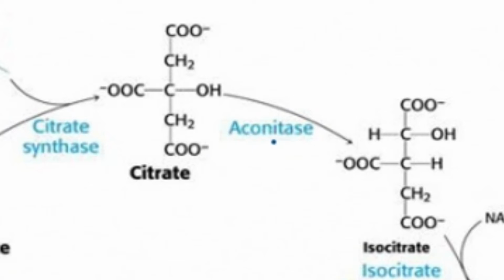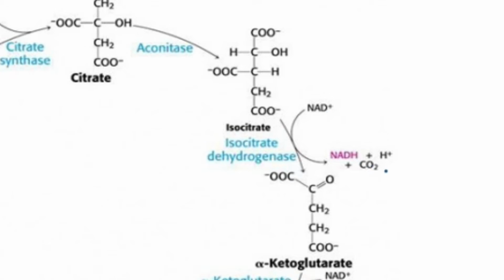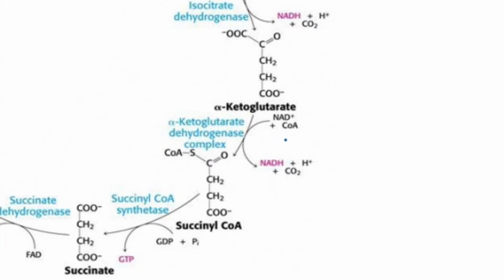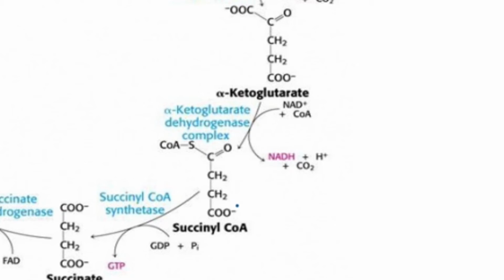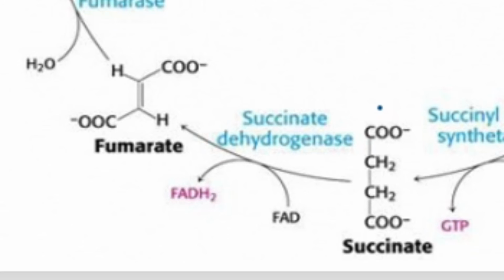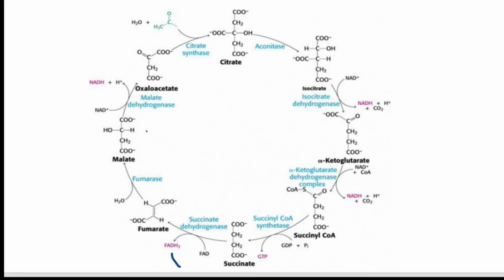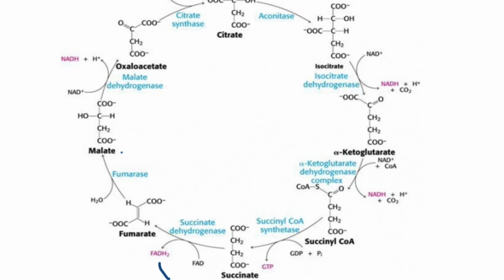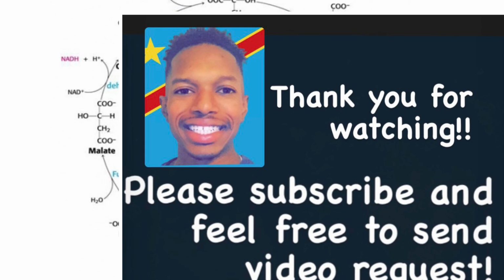Biochemistry metabolism | TCA Cycle step by step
This video goes over the Kreb cycle.

Prior to its start pyruvate get converted in the pyruvate dehydrogenase complex into AcetylCoa.

Acetyl Coa enters the mitochondria and begins the cycle. It reacts with Oxaloacetate to make Citrate.

This Kreb cycle requires oxygen and take place in the mitochondria not the cytoplasm like glycolysis.

There are more energy carriers made so the bulk of ATP generate from Oxidative phosphorylation comes from the energy carriers generated from the Kreb cycle.

The cycle also differs from glycolysis in that you make FAH2 CO2 and GTP

Note FADH2 is linked to the electron transport chain and does have the strength of NADH in terms of reduction potential.

Note also FAD does not have a pulse sign like NAD+

The dehydrogenase enzyme will perform oxidation reduction reaction. For full mechanism: what my video on lactate dehydrogenase.

Finally hope you enjoyed the video!!!